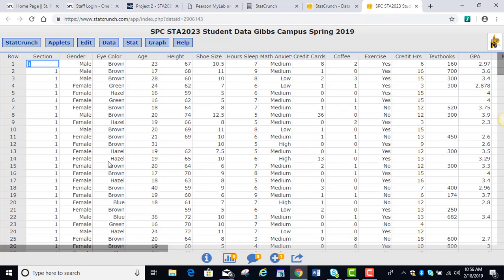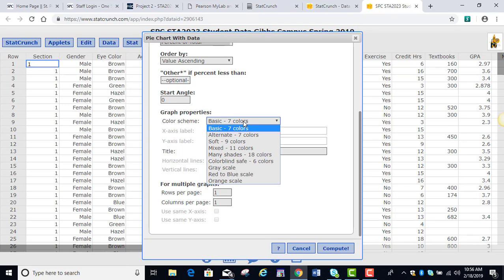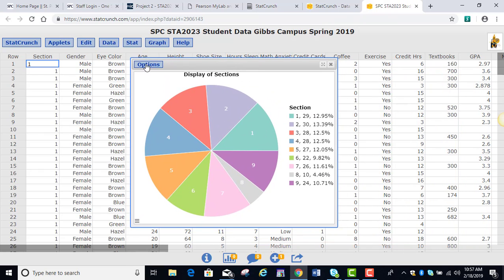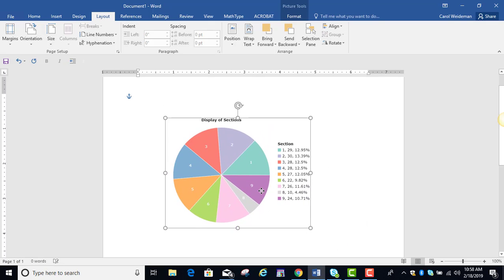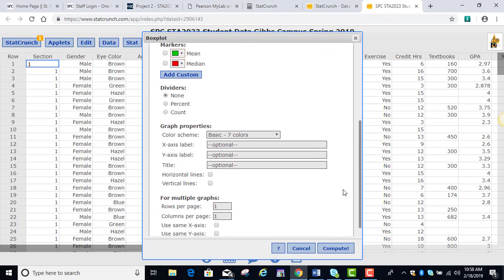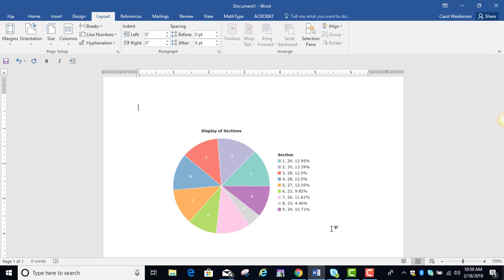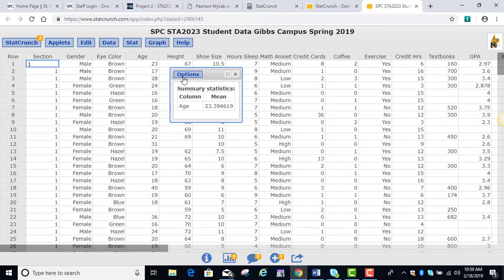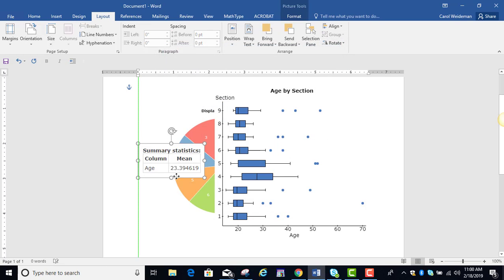Project 2 StatCrunch help with data